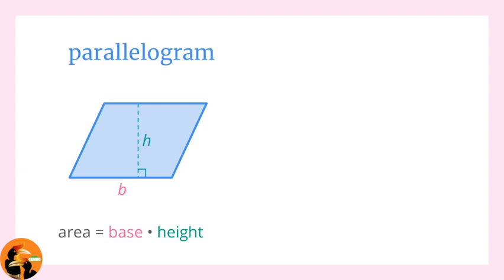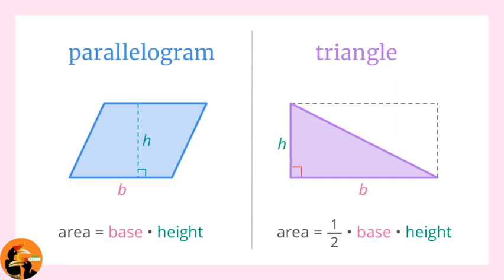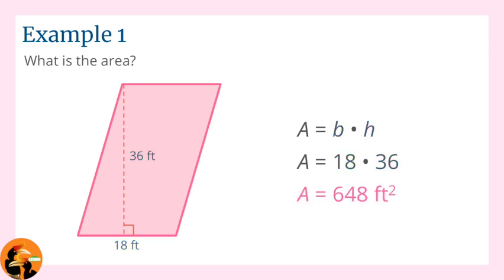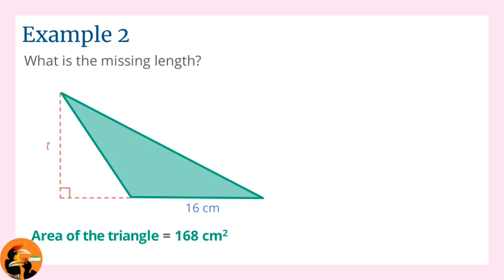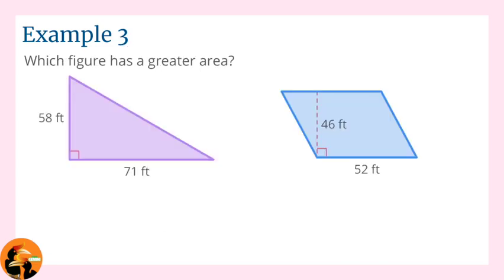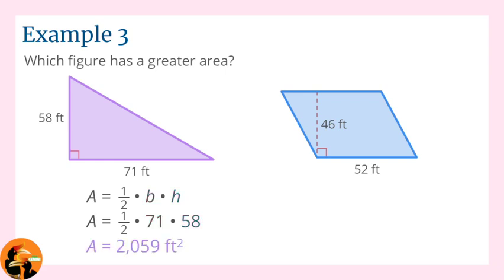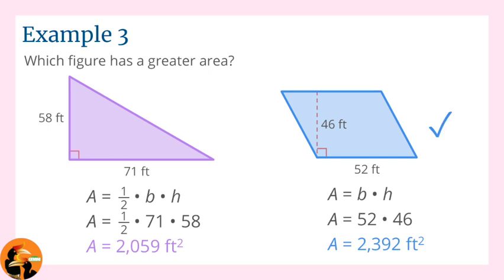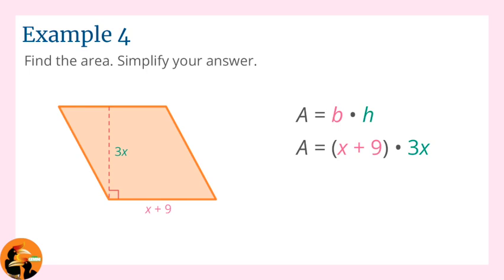3 Area of parallelograms and triangles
Area of a triangle:
area=1/2 x base x height